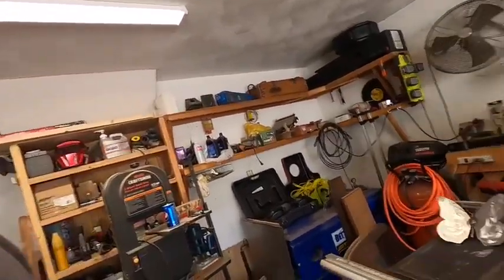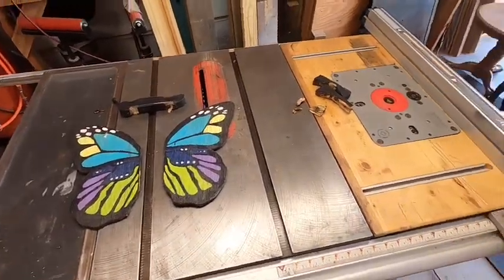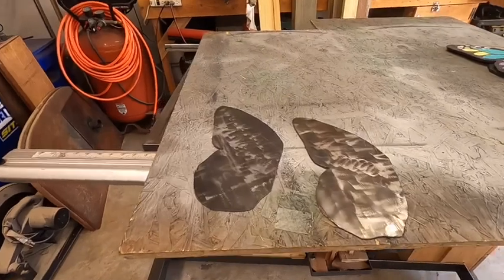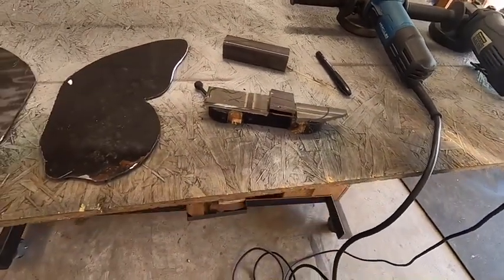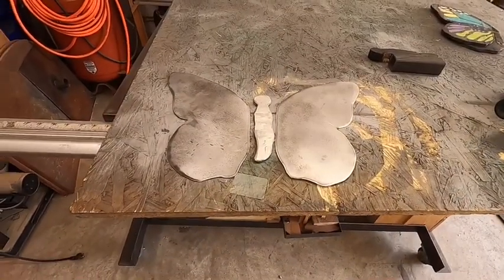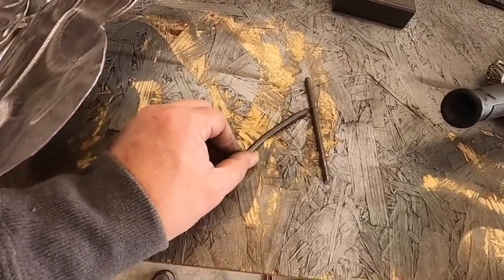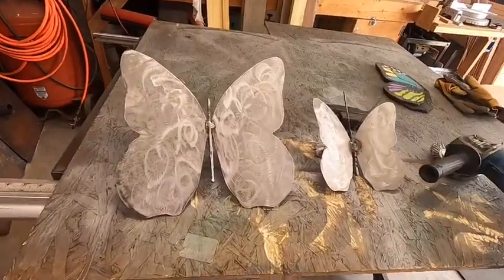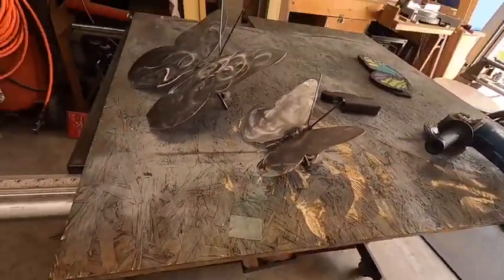Scrap Metal Butterfly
Making a metal butterfly for yard decoration.